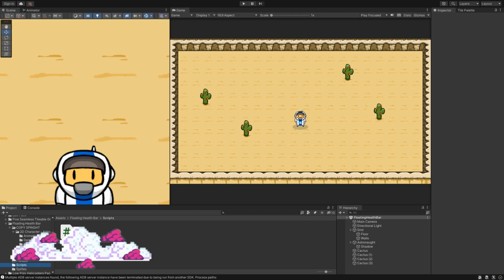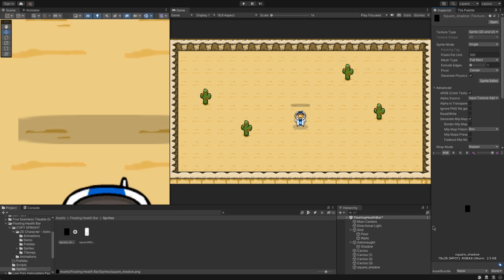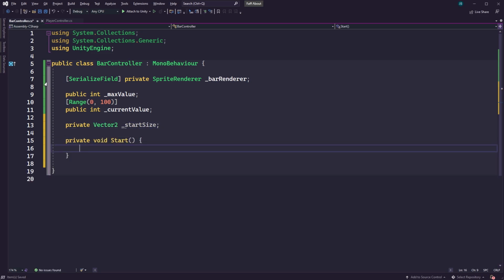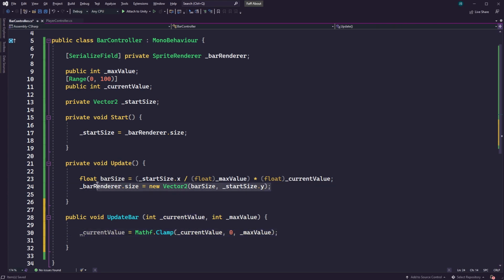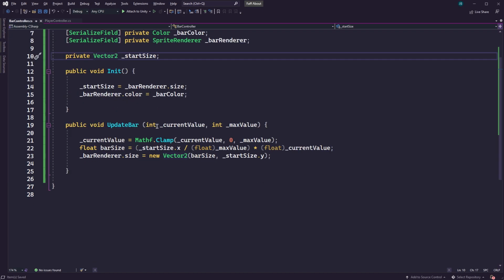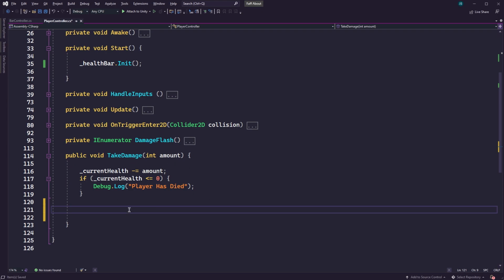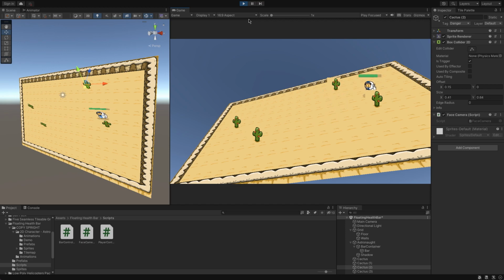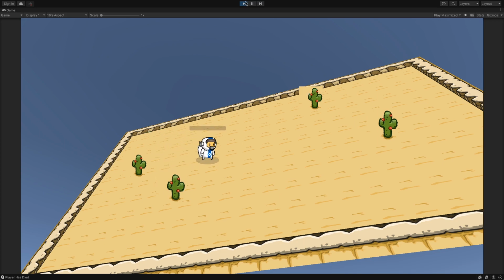Floating Progress Bars in Unity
How to make a health bar that floats over the player's head! Or a mana bar. Or a stamina ba... look it's a bar for whatever you want to track! The end result of this video is a bar that you feed two values--maximum and current amounts--and it handles the rest. By default, it is designed for 2D games, but I also show you how to set it up for 3D games!

Chapters:

0:00 Intro
0:20 Setting Things Up
5:05 Anchoring The Bar
6:06 Controlling The Bar With Code
8:48 Making An UpdateBar Function
11:53 Setting The Colour Of The Bar
13:07 Creating An Initialisation Function
14:51 Implementing The Bar In a Game
17:29 Adapting The Bar For Use In 3D
20:19 Smooth Movement For The Bar
23:30 Outro
24:02 Quick Mention of b3agz Jam 2023